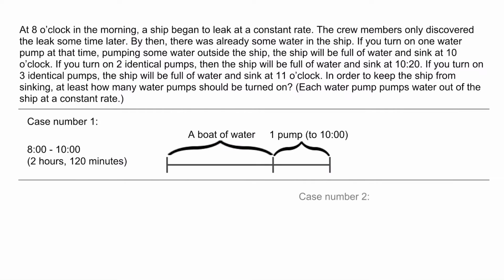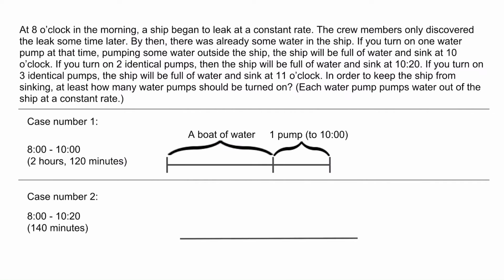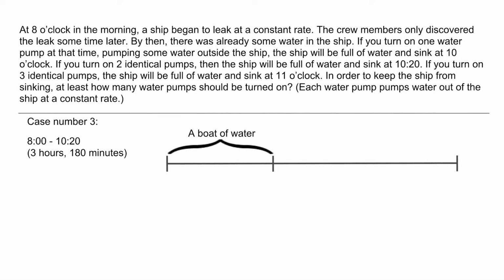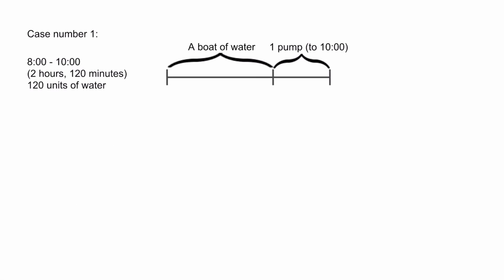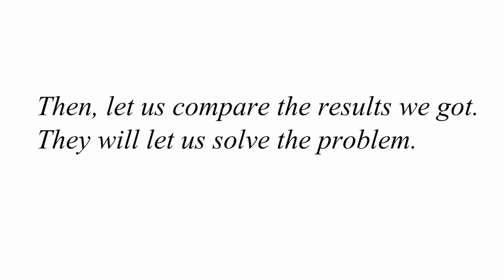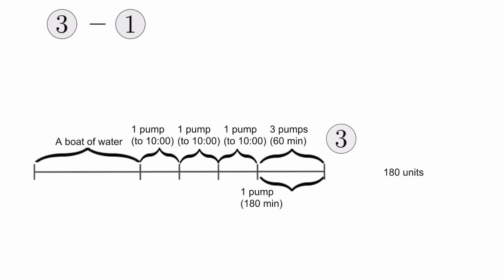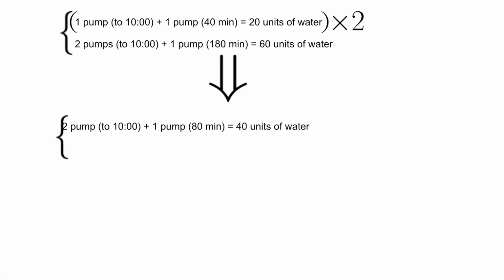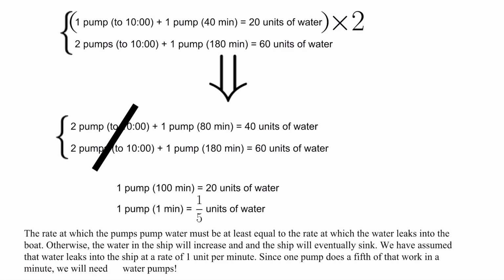Can you solve this problem? | The question with pumping water out of a sinking ship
This video is about the problem with pumping water out of a sinking ship. Can you solve it?

When you first look at this problem in the video, do not jump directly to the solution. Always try to solve the problem first, and then jump to the solution.

Error: At 3:26, I said “this second segment is what is represented.” It should have been “this second segment represents all of the water that is pumped out by this one water pump.” I misspoke there.